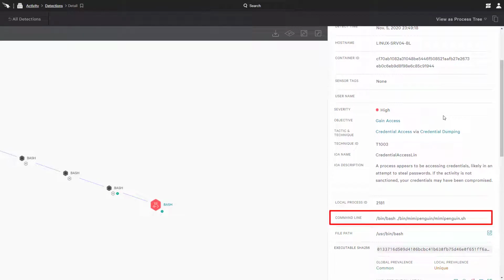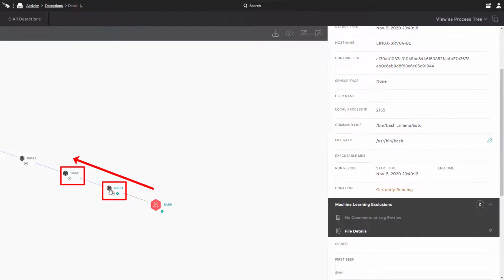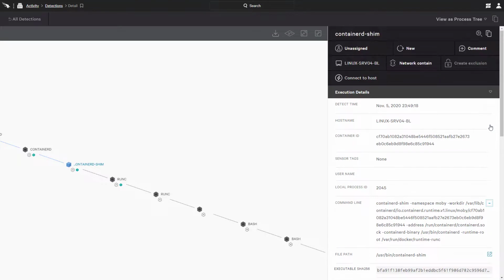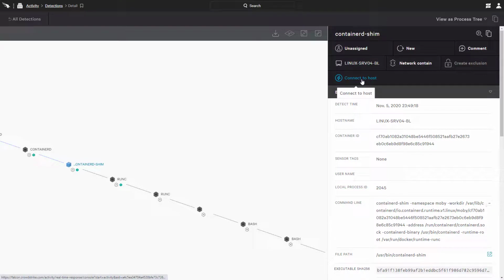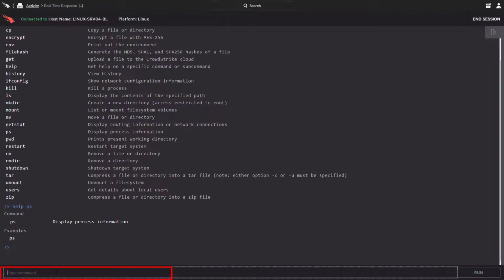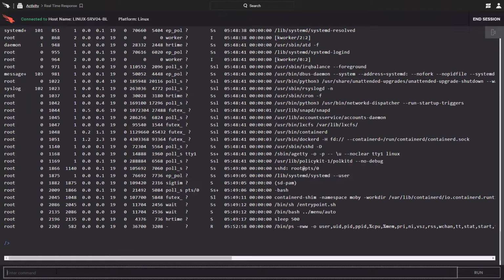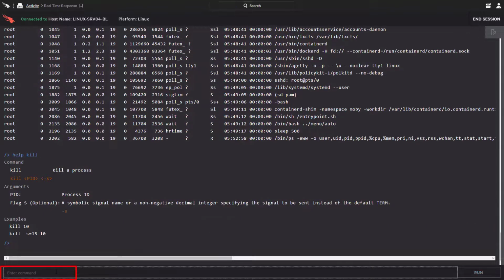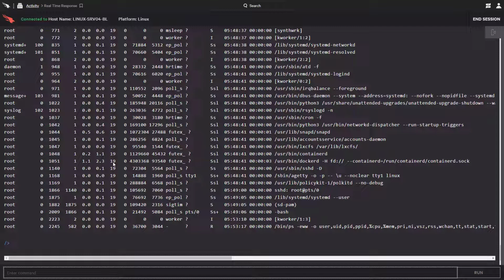Container Security with Real Time Response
In this video, we will demonstrate how CrowdStrike can detects threats within containers and remediate them with Real Time Response.